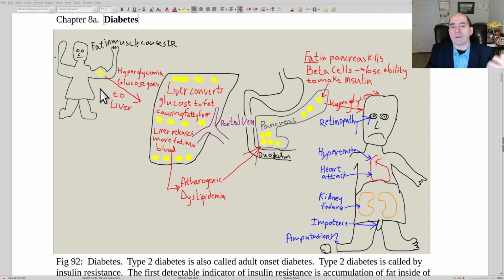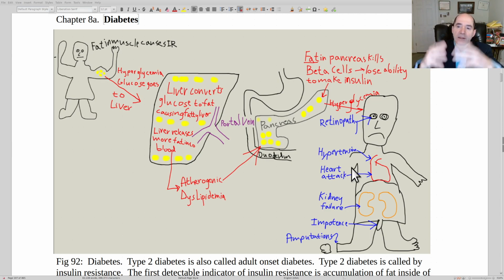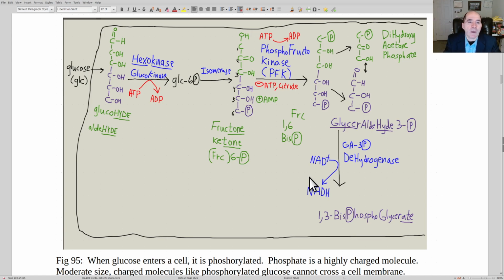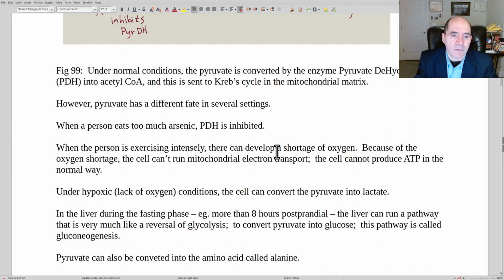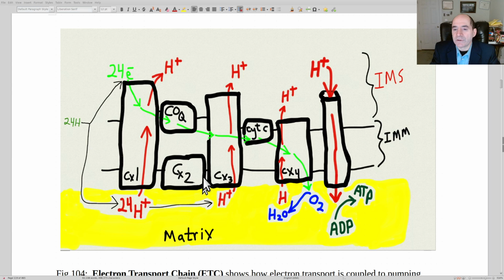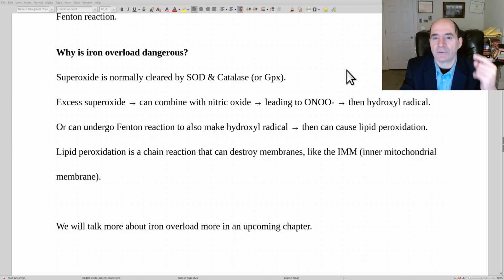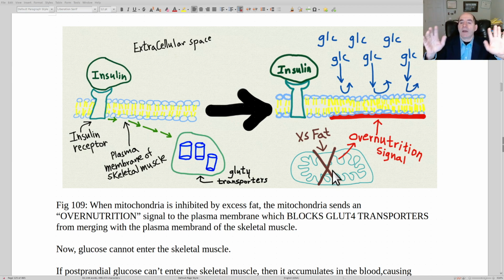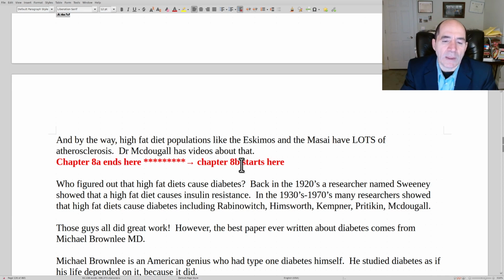Chptr 8a, Diabetes to prevent dementia by Peter Rogers MD